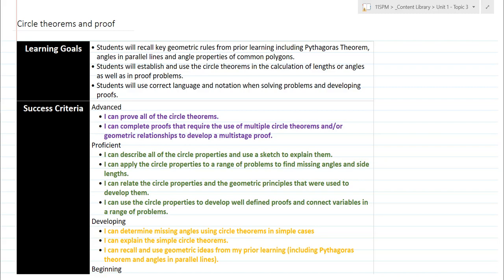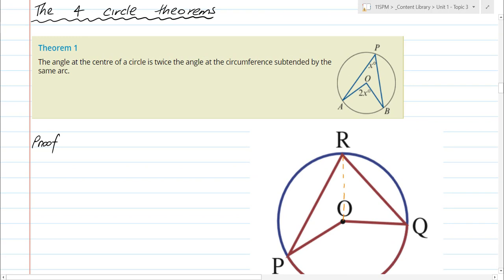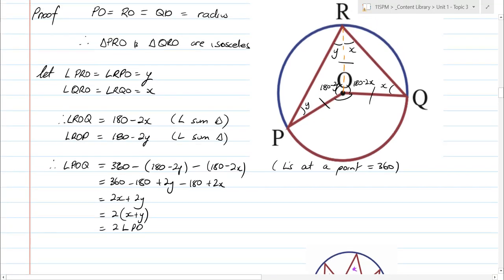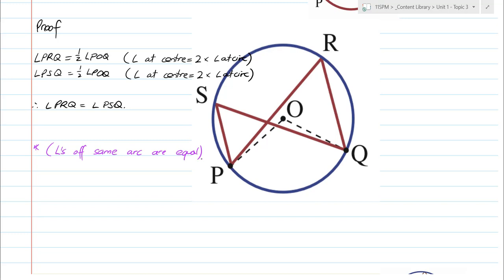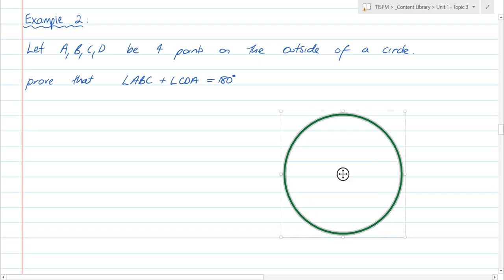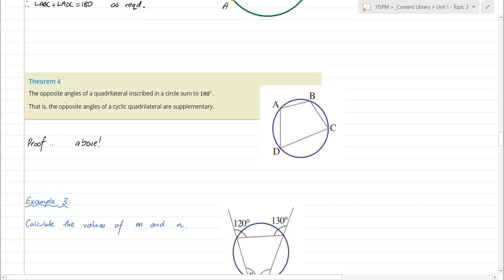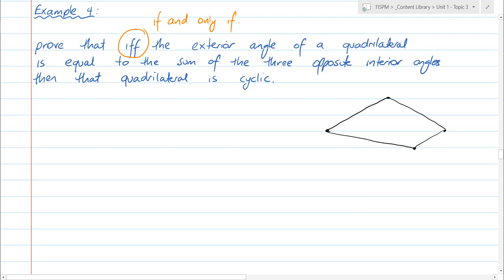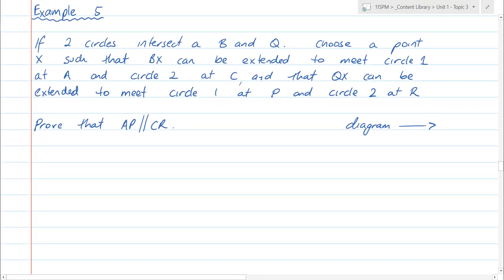Circle Theorems - Part 1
Circle theorems
Video of lesson 11SMA 2nd May 2019.